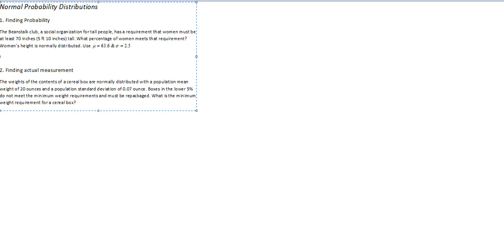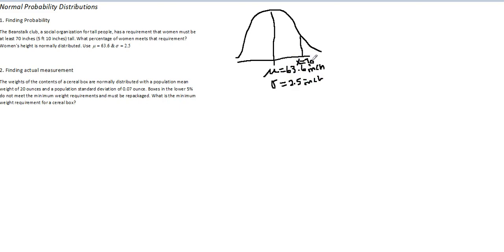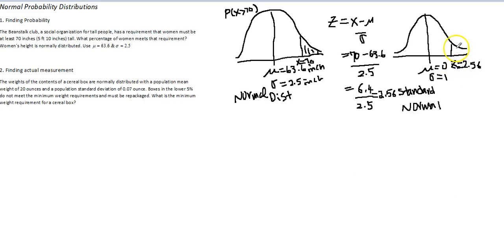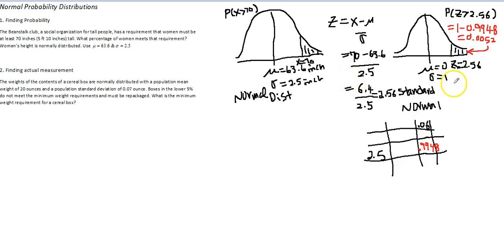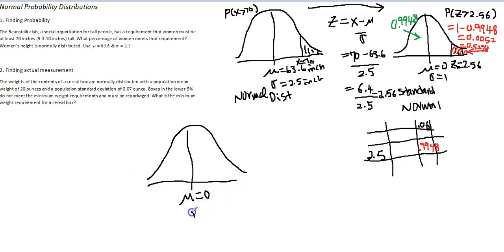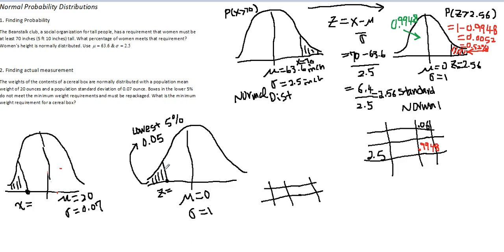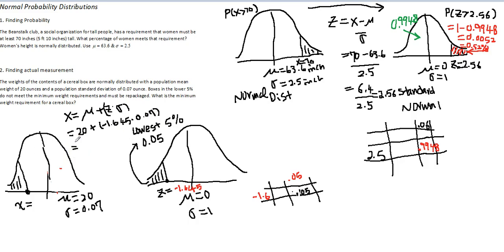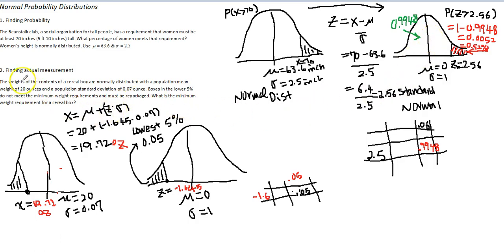NormalDistribution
Normal Distribution